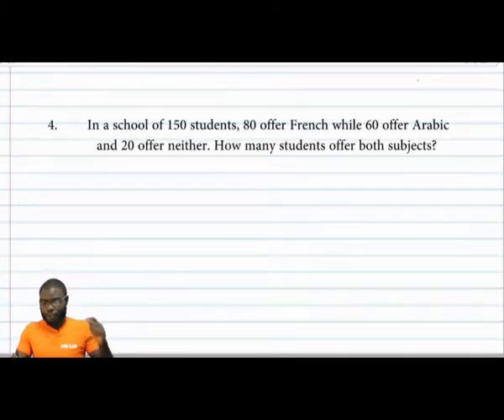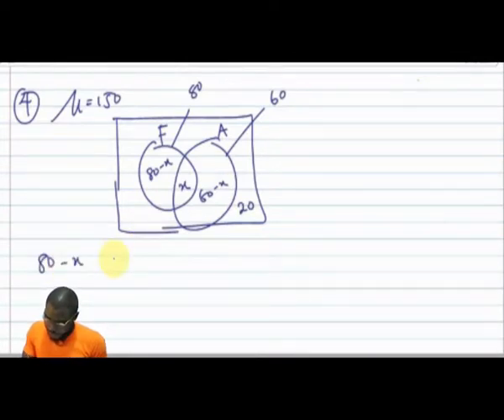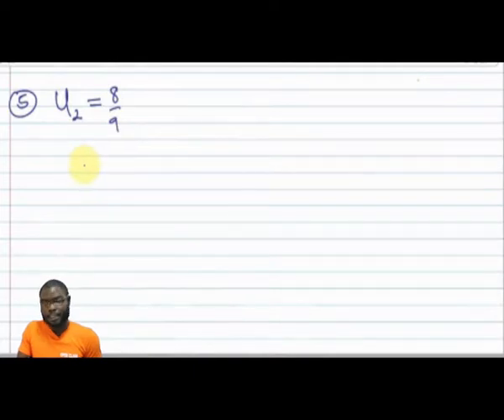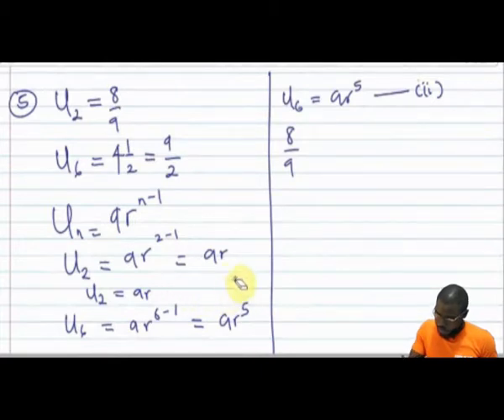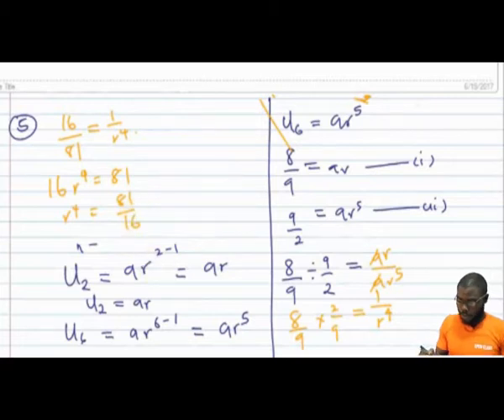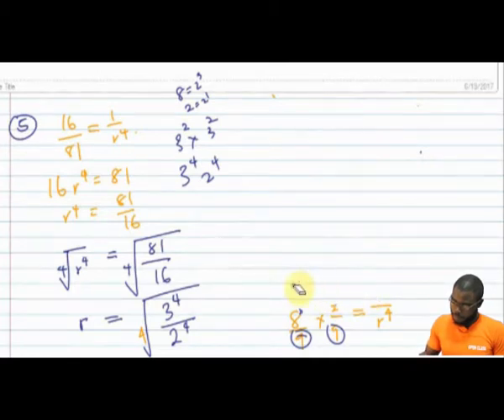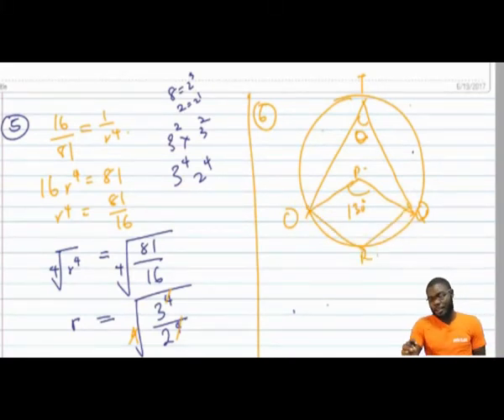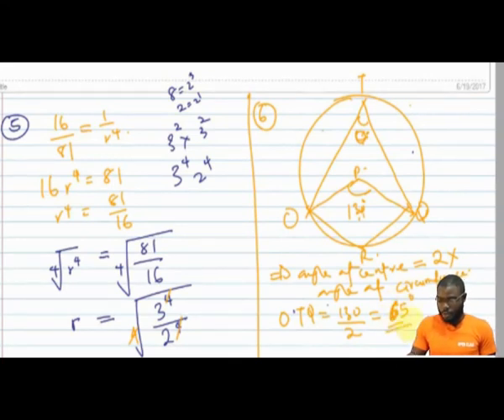Question 4 to 6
JAMB UTME MATHS Q4 TO Q6